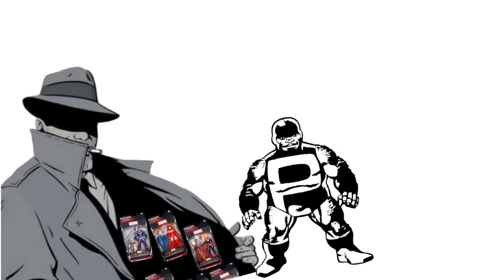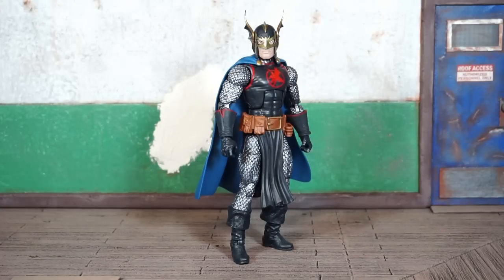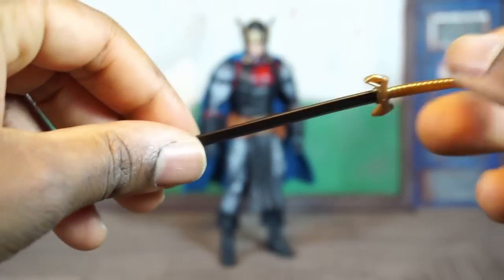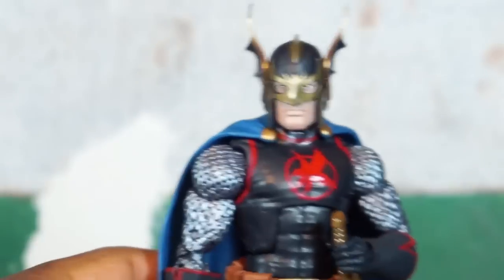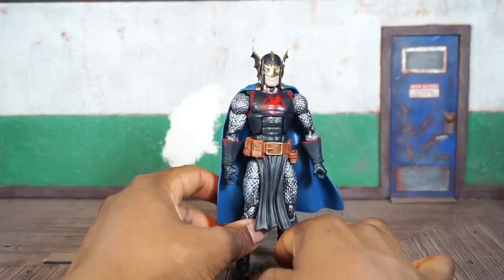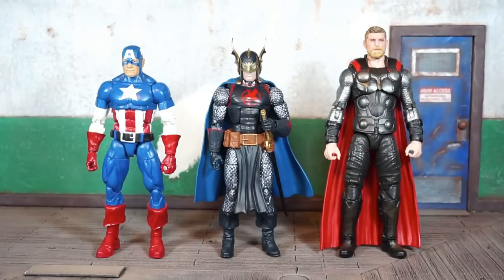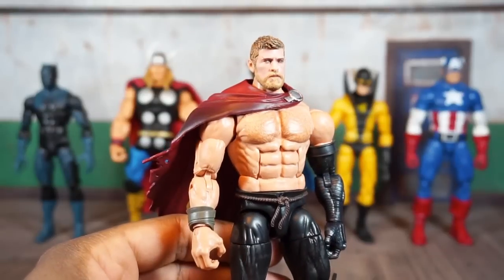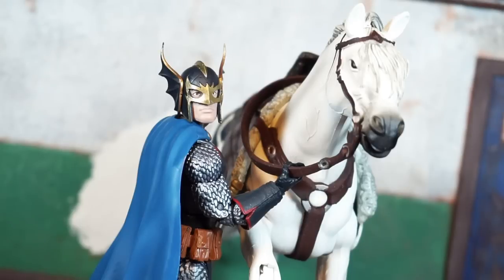Marvel Legends Avengers Infinity War Movie Cull Obsidian BAF Wave BLACK KNIGHT Figure Review